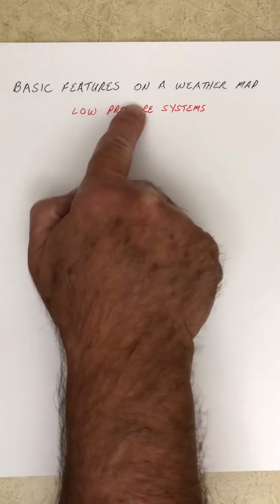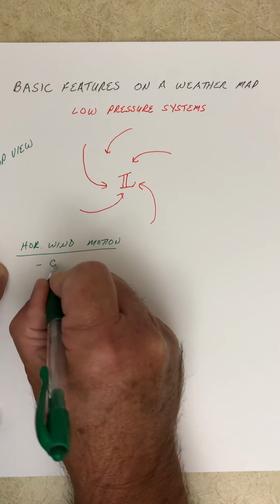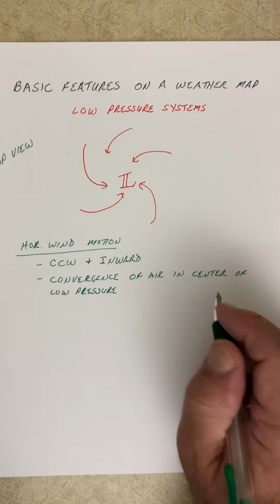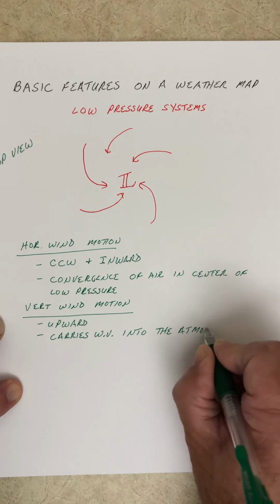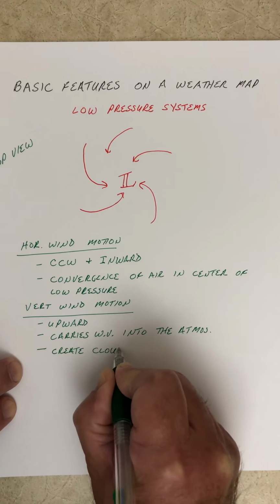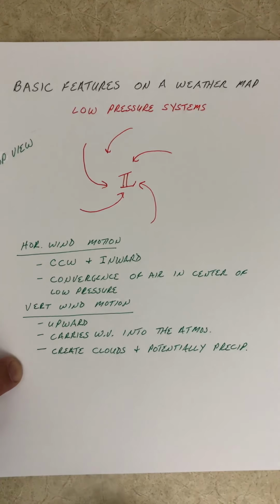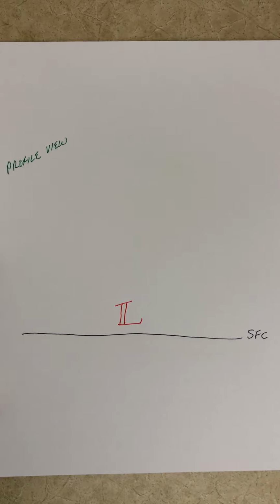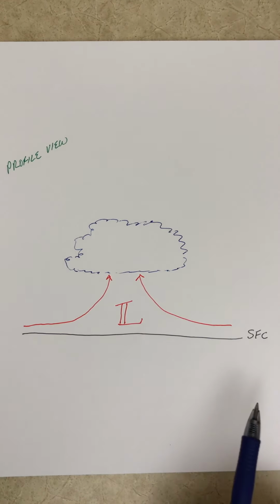Basic features on a weather map - Low Pressures